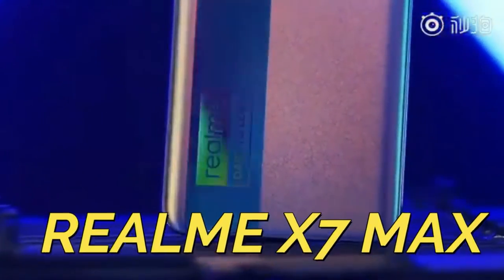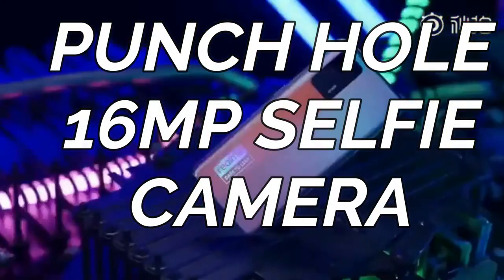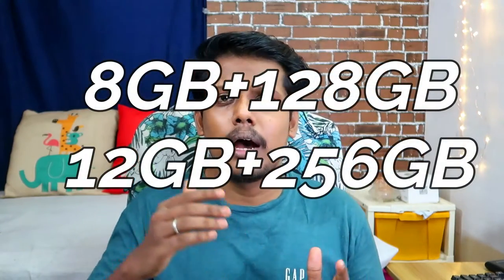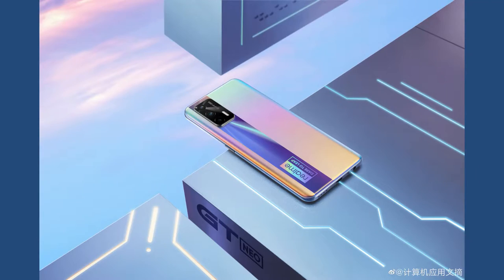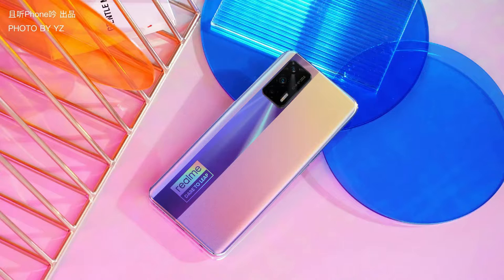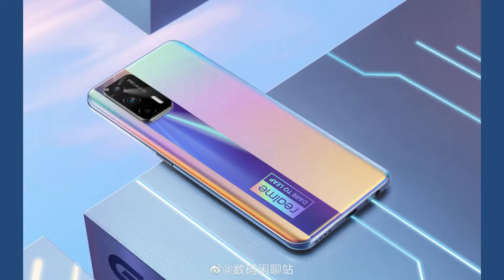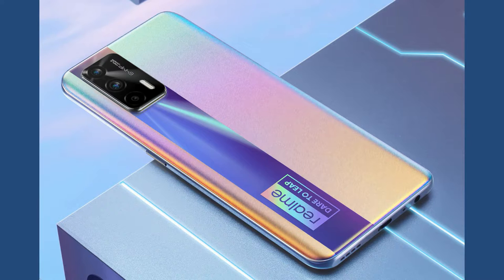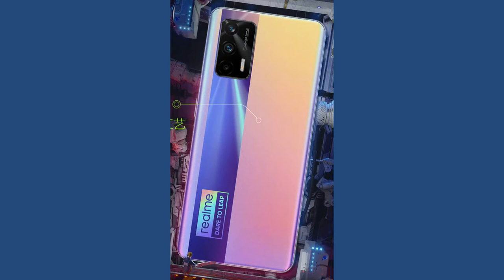Realme X7 MAX Specs & Price 🔥 AMOLED 120Hz Display 💥 Dimensity 1200 ⚡ 50W Charging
In this video, let's talk about the Realme X7 Max Specifications, features, and expected price. The Realme X7 Max soon going to launch in India by this may month itself.